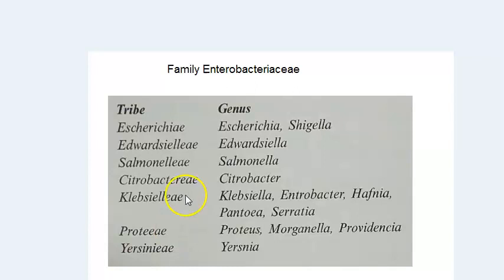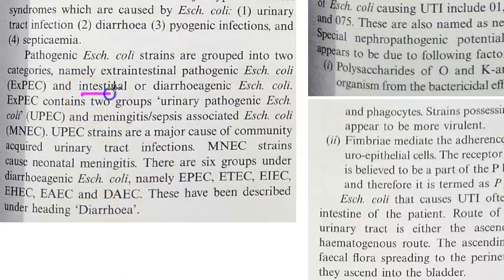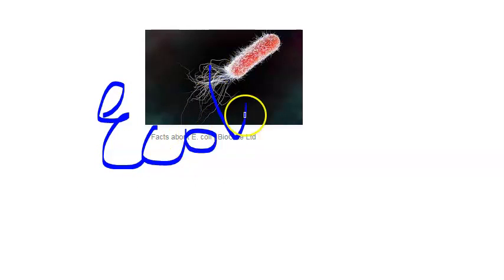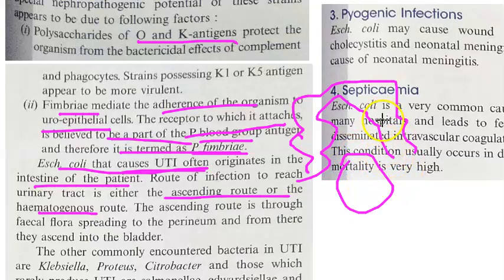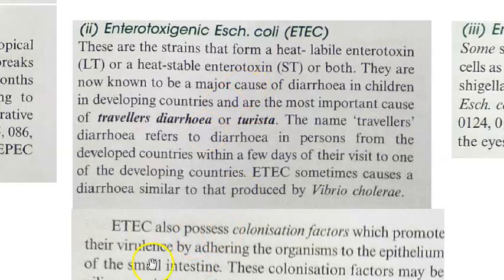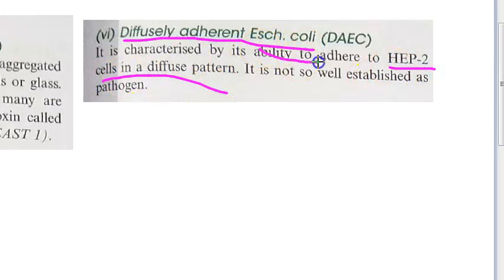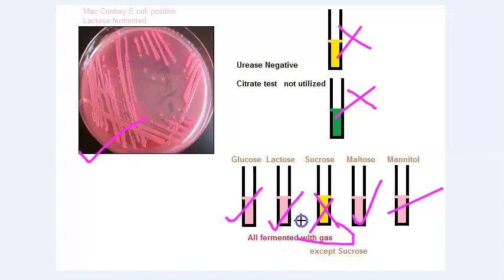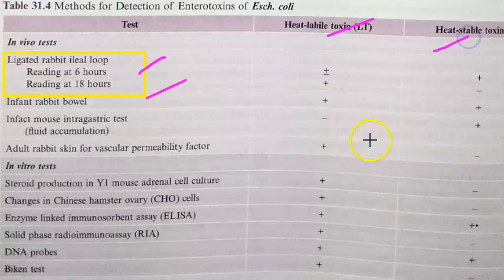Microbiology 317 a Enterobacteriaceae E Coli Escherichia coli Diarrhoea UTI Travellers O157 H7 test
Microbiology 317 a Enterobacteriaceae E Coli Escherichia coli Diarrhoea UTI Travellers O157 H7 mac conkey urease citrate sucrose